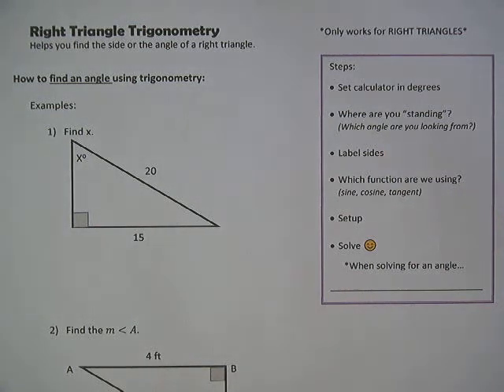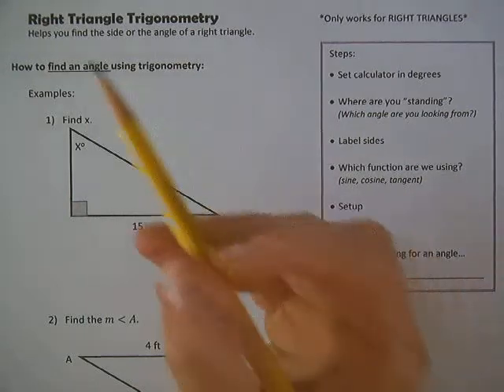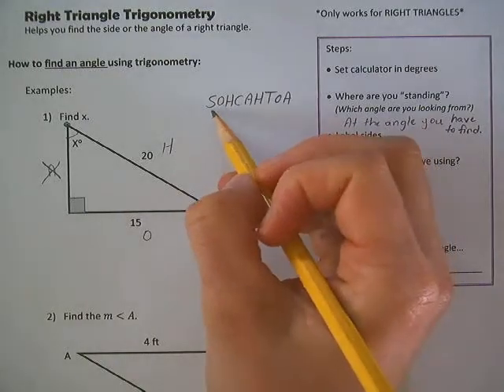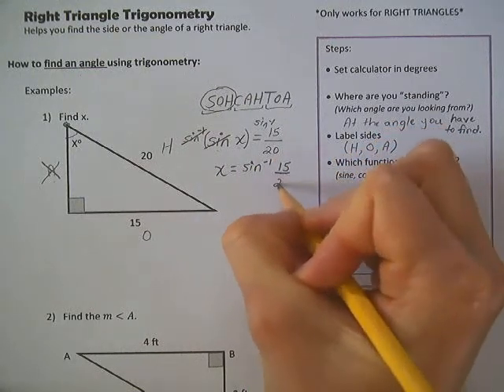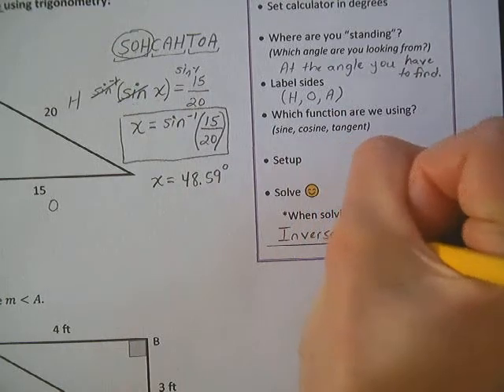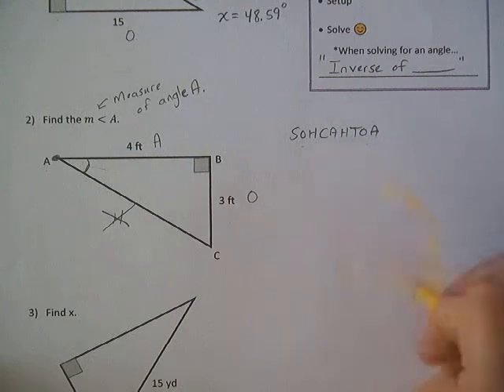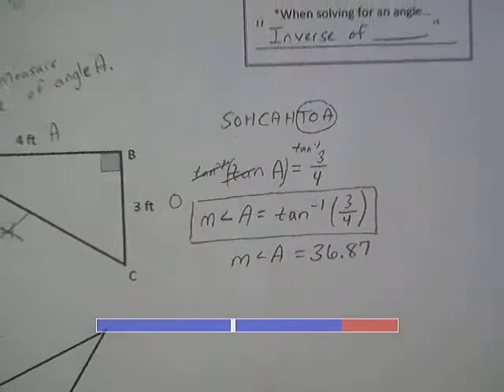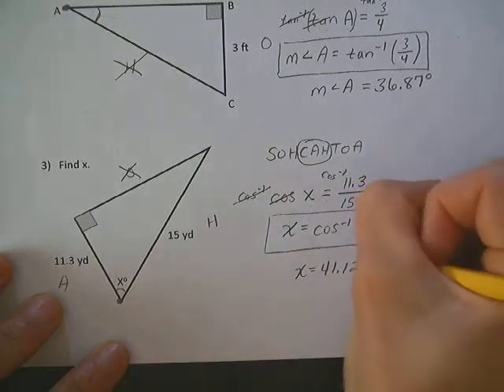Right Triangle Trigonometry - Finding an Angle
How to use right triangle trigonometry to find an angle.